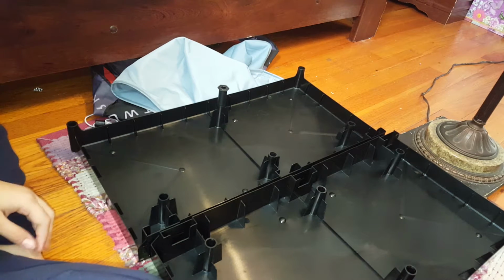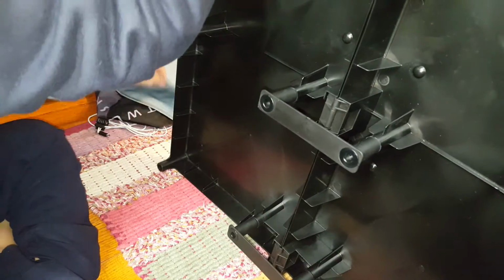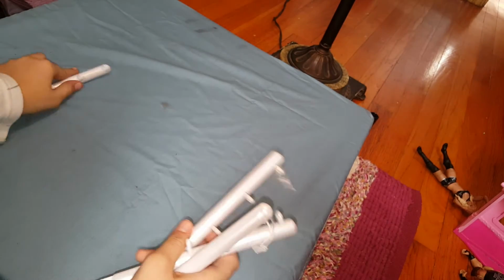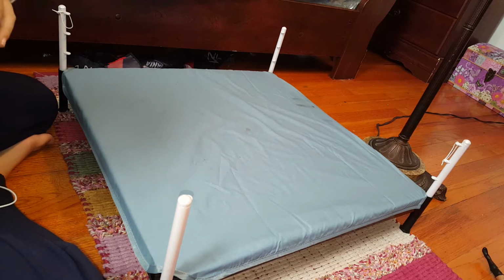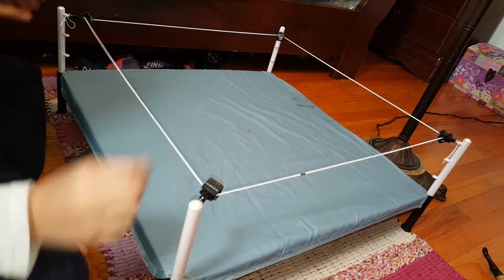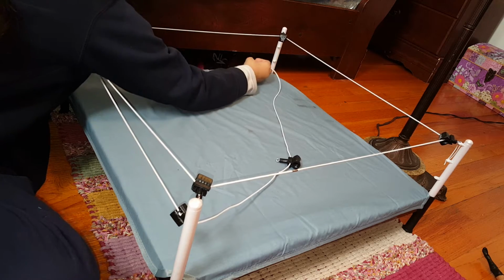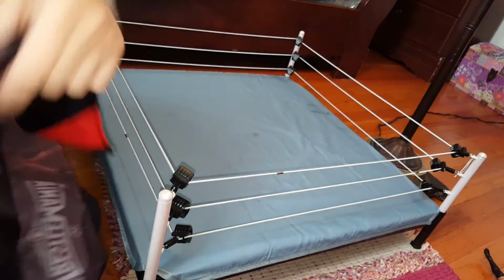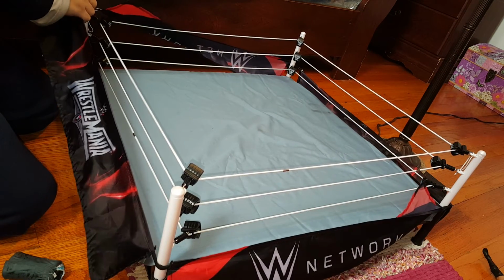how to build a wwe authentic scale ring